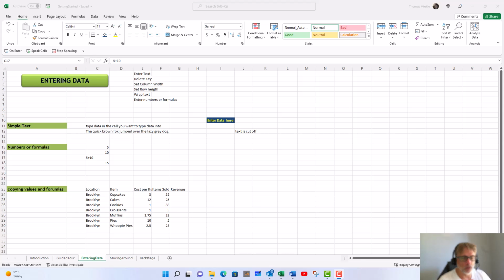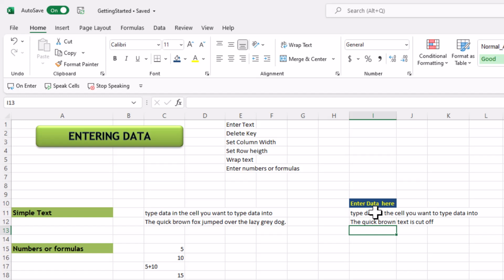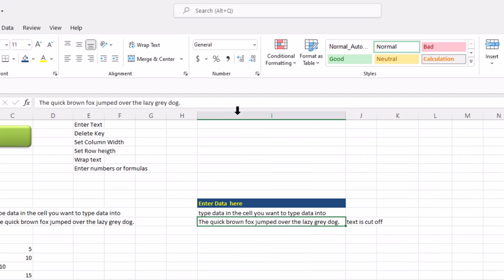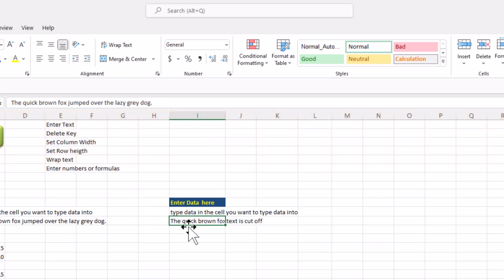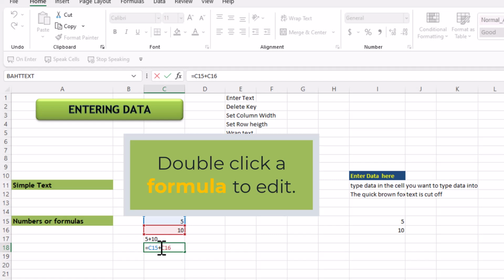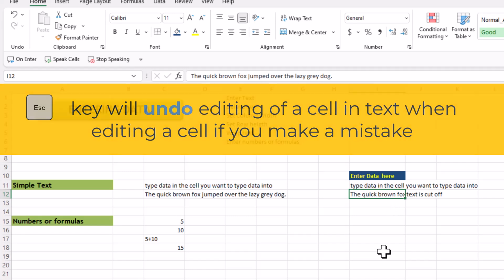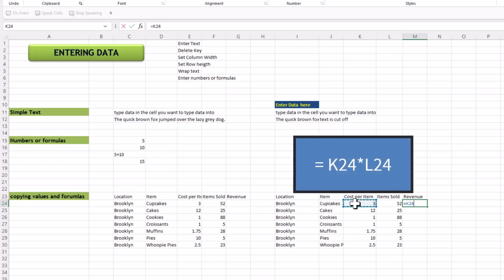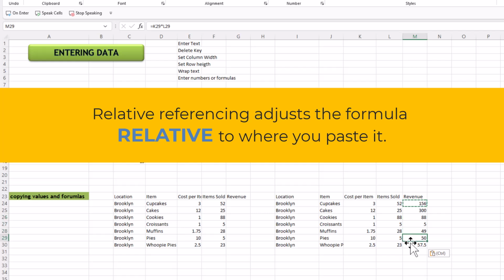M1L3 Entering Data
Here we show you how to enter information and data into cells in Excel.